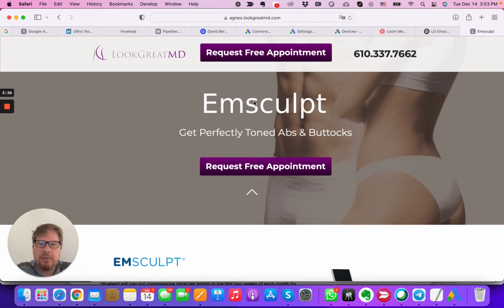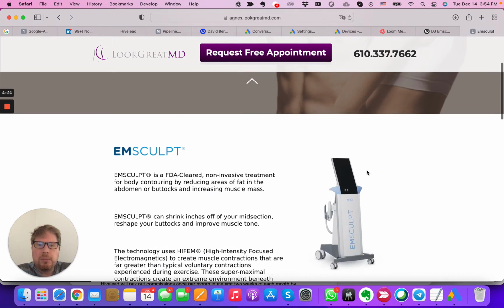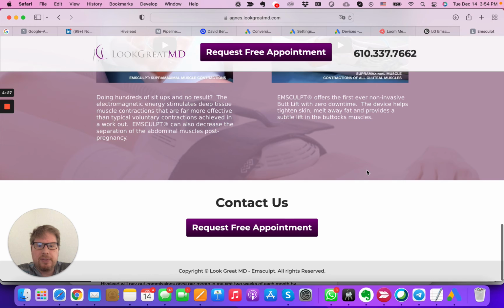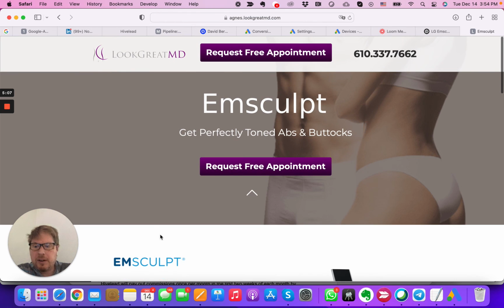5 Minute Marketing Tips #28 - Youtube Ads, Building The Landing Page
In this continuing video series, we are discussing Youtube Ads!

This video discusses some tips on building out the landing page for Youtube Ads.